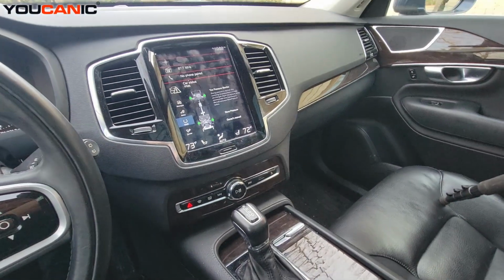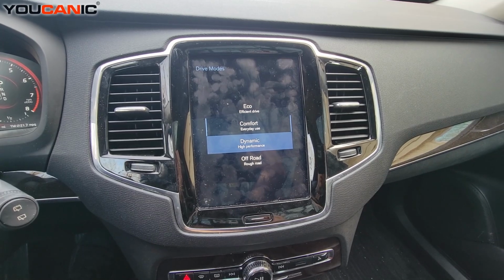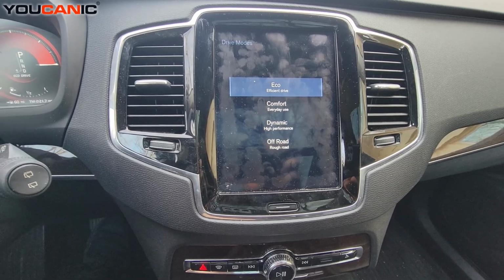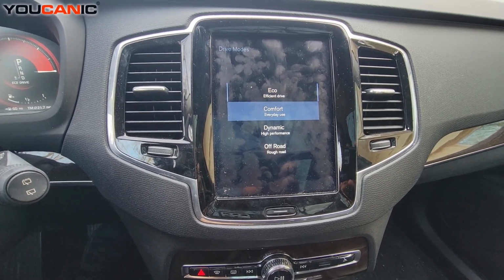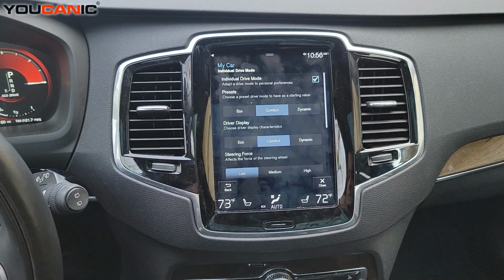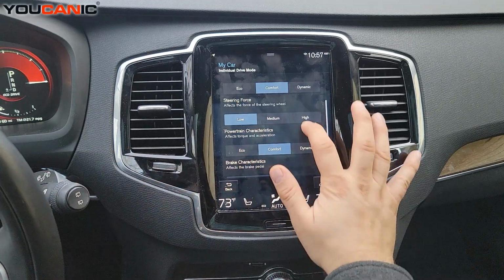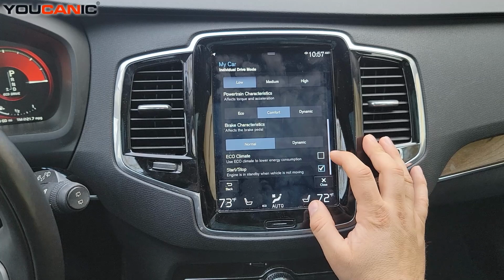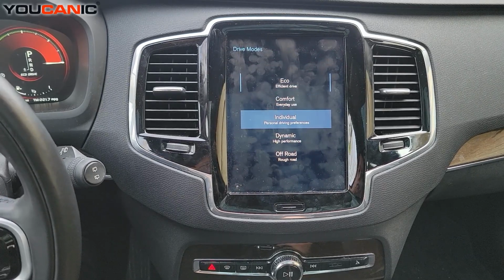2016–2024 Volvo XC90: How to Change Drive Modes (Eco, Comfort, Sport, Off-Road)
Learn how to switch between drive modes in your 2016–2024 Volvo XC90, including Eco, Comfort, Sport, and Off-Road modes. These versatile settings allow you to adapt your vehicle's performance to different driving conditions and preferences.

This guide also applies to other Volvo models with selectable drive modes, including:

Volvo S90 (2017–2024): A luxury sedan with the same drive mode options.
Volvo V90 & V90 Cross Country (2017–2024): A wagon designed for versatility and adventure.
Volvo XC60 (2018–2024): A smaller SUV with a similar setup for drive modes.
Volvo XC40 (2019–2024): Compact yet packed with customizable drive options.

Topics Covered in This Video:

How to select and customize drive modes using the center console or touchscreen.

The purpose of each driving mode:

Eco Mode saves fuel on everyday commutes.
Comfort Mode is he default setting for a smooth and relaxing driving experince.
Sport Mode enhances throttle response for a dynamic feel.
Off-Road Mode increases traction on uneven terrain.

Common Searches Addressed in This Video:

"How to change drive modes in Volvo S90"
"Eco Mode on Volvo XC60 and XC90"
"What is Off-Road Mode on Volvo XC40?"
"Sport Mode Volvo V90 Cross Country explained"
Common Questions Answered:

Why does my Volvo switch back to Comfort Mode automatically?
Are drive modes the same across Volvo models?
Which drive mode is best for towing or winter driving?
If you own one of these Volvos, this video will help you master your car's drive mode system for any scenario.